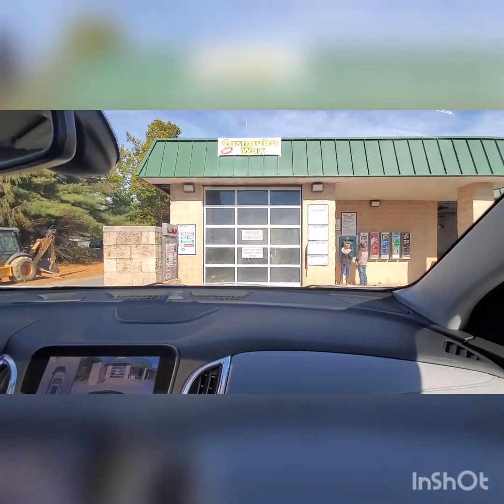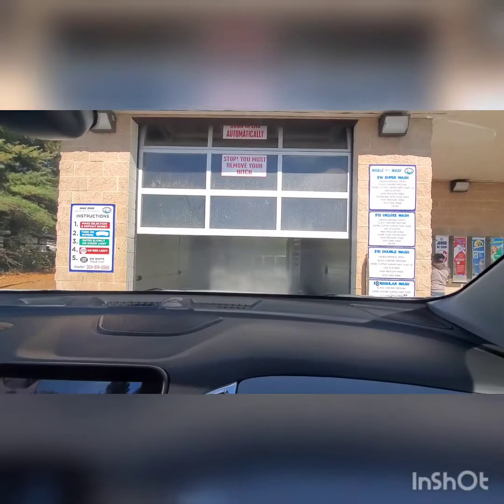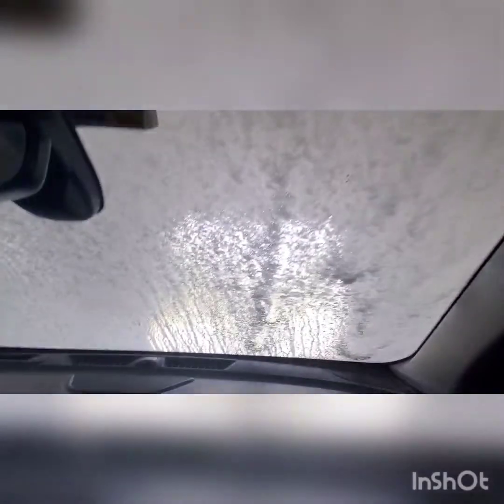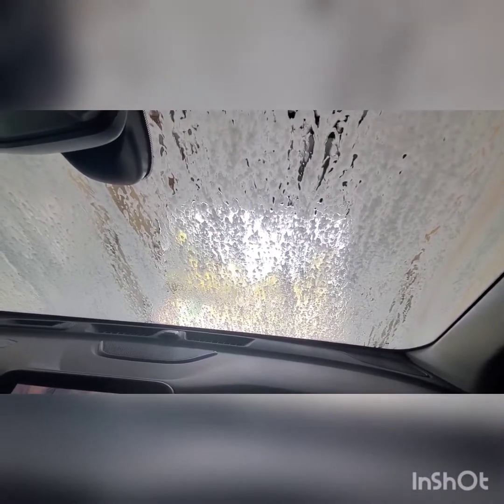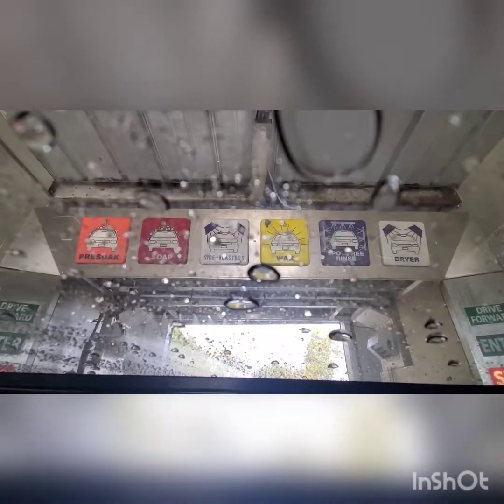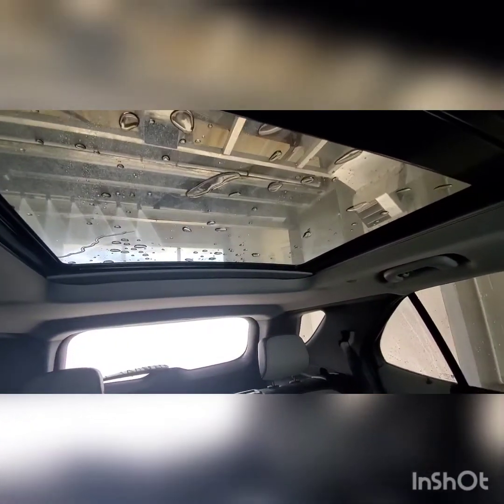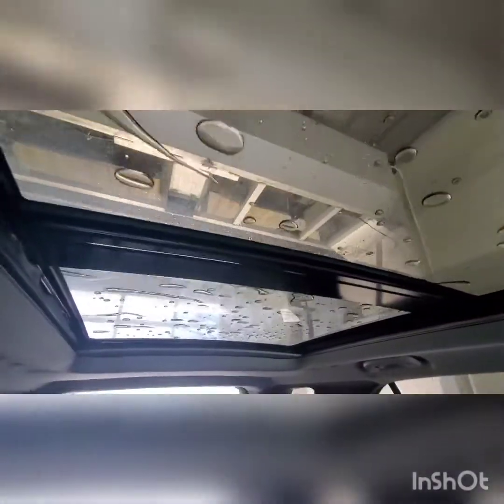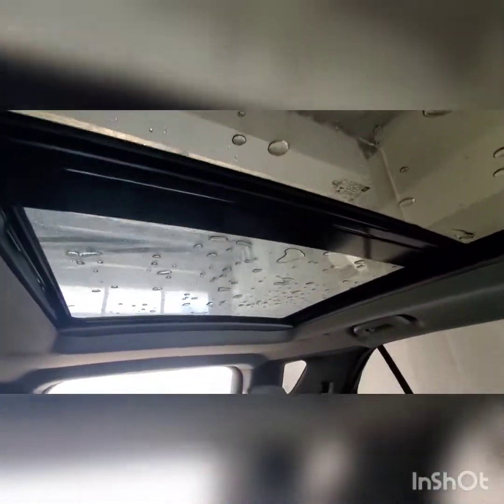GONE!!! Magic Wand: Magic Spray 2000!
Update: this machine has been replaced with an Autec AES-425  with rinse arch, and Premier Dryers installed outside.

Now this is an epic old touchless car wash machine! This also features really cool on-board dryers! This is the Magic Spray 2000! This system is basically a Vintage Laserwash within a big box, with a tredle for the car to stop on. This system is very cool!